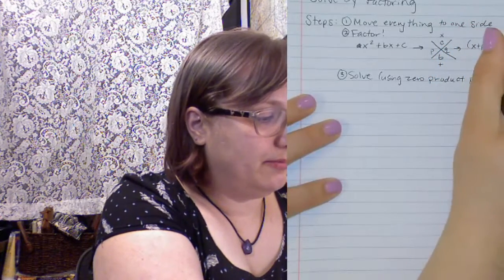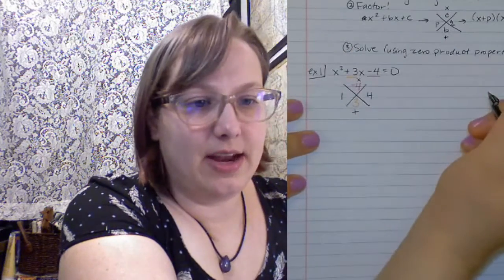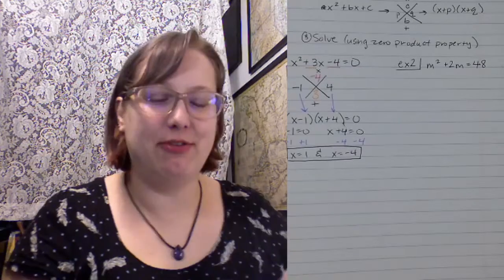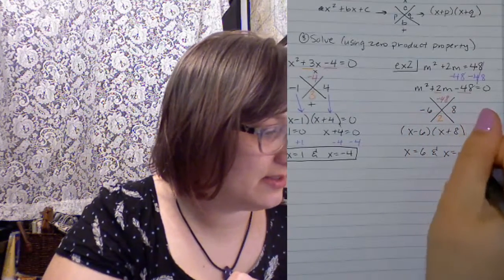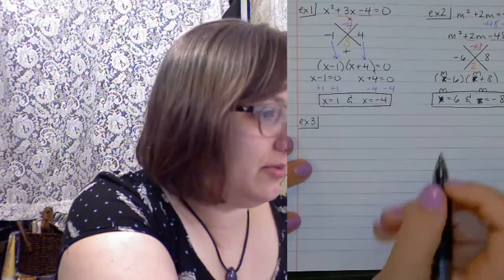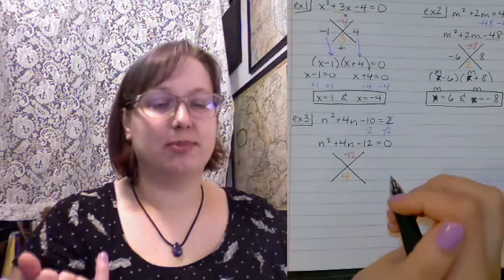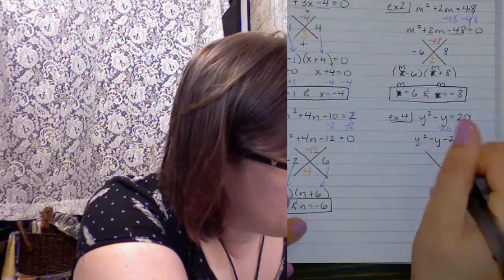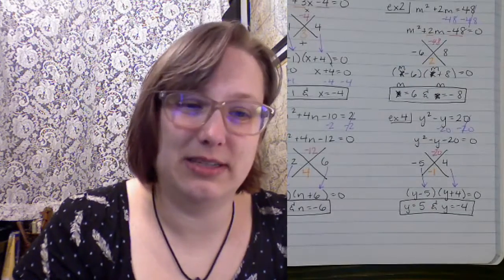Algebra 1 Week 8: Solving Quadratics by Factoring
Lesson: Big Ideas Math 7.5: Factoring